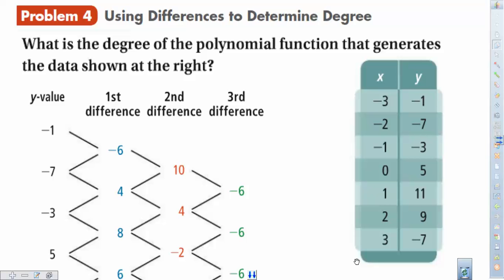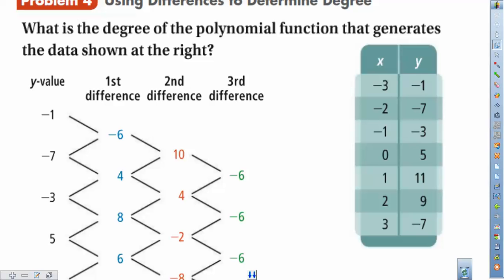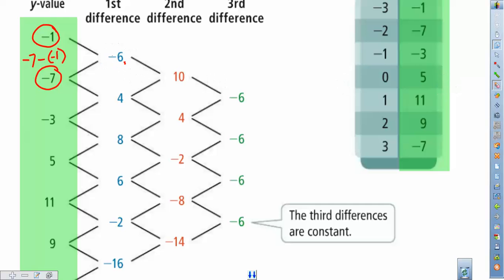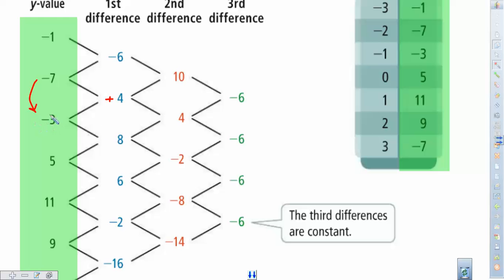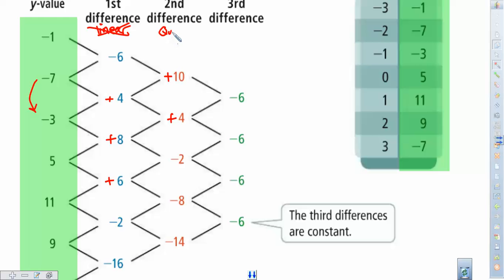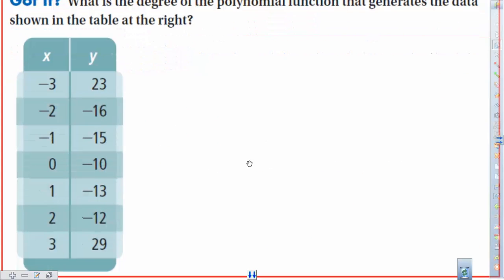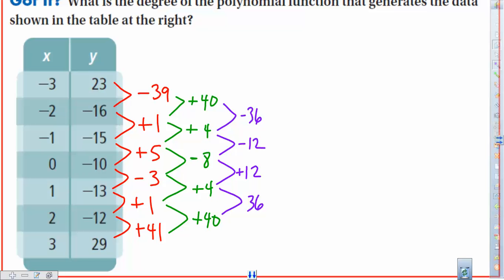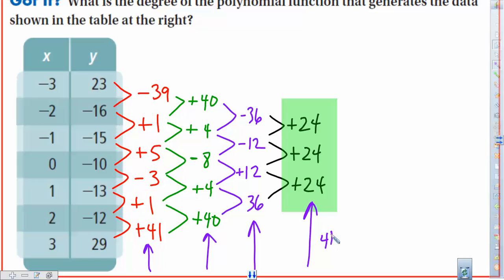5.1 part 3